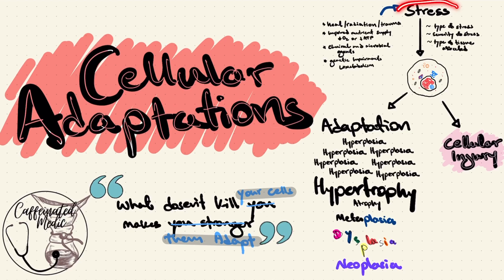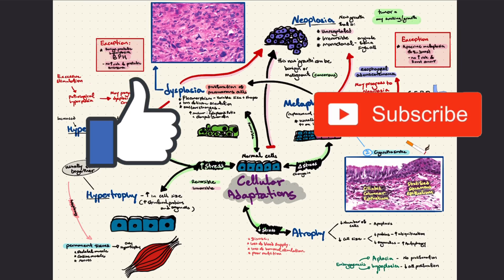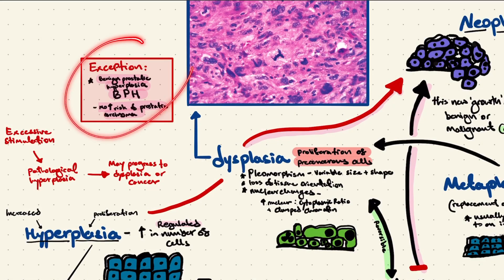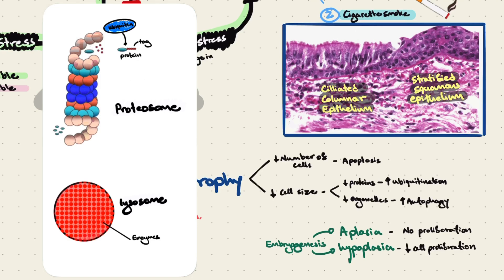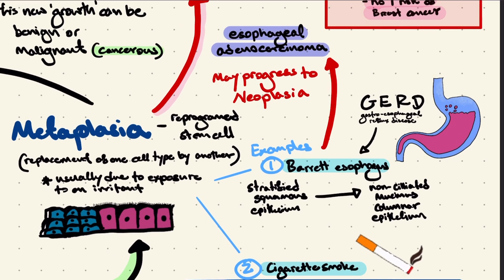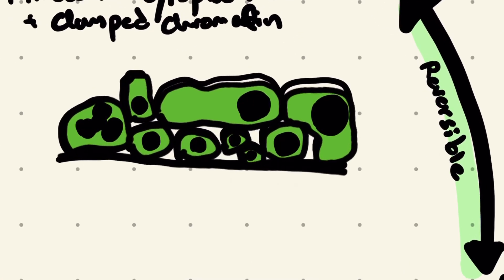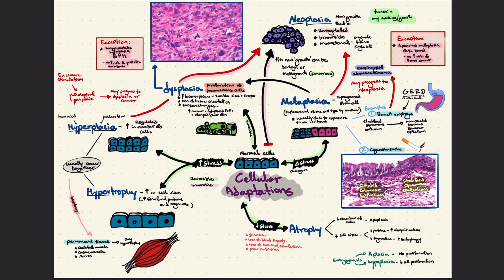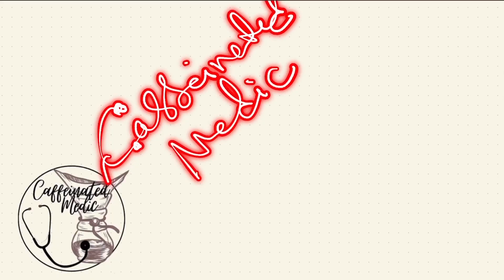Cellular Adaptations (Pathology) [Hypertrophy, Hyperplasia, Metaplasia, Dysplasia and Neoplasia]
There are two possible outcomes to the change in stress experienced by a cell: either the cells will adapt to the stress or the stress will result in cellular injury. In this video we dive into cellular/growth adaptations, Will talk about adaptations to increased stress (spoiler → Hyperplasia and Hypertrophy), decreased stress (→ Atrophy), changes in the type of stress (→ Metaplasia), and the more pathological adaptations (→ Dysplasia and Neoplasia).

🚩Timestamps:

00:00 - Introduction
01:57 - Hyperplasia and Hypertrophy
03:36 - Atrophy
04:57 - Aplasia and Hypoplasia
05:19 - Metaplasia
06:48 - Dysplasia
08:10 - Neoplasia

🌟 Cyclins and CDKs in the REGULATION OF THE CELL CYCLE [Retinoblastoma, C-MYC, P53 and CDK inhibitors]